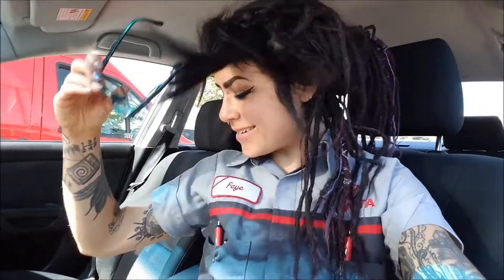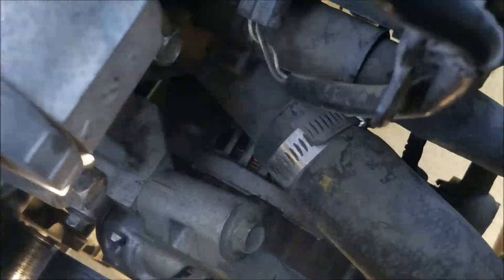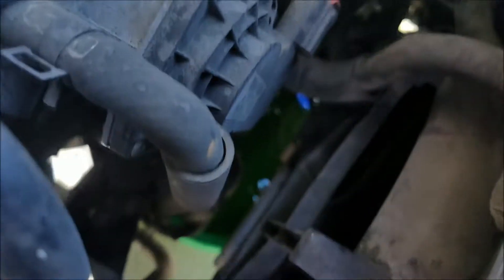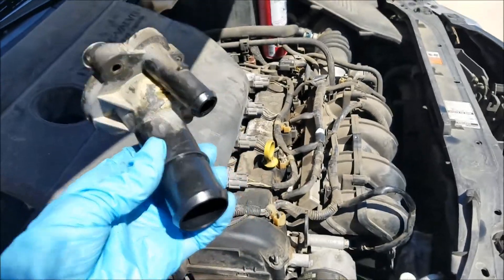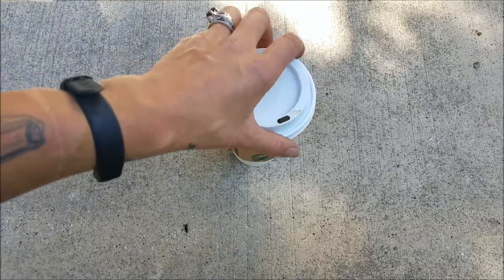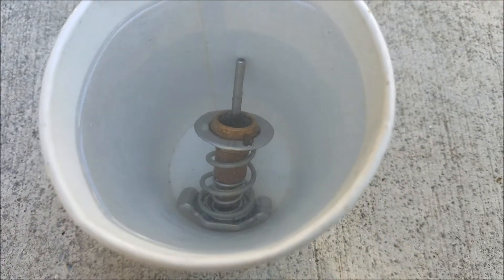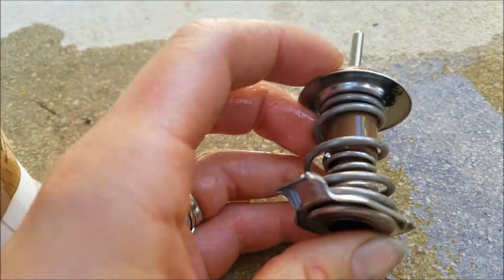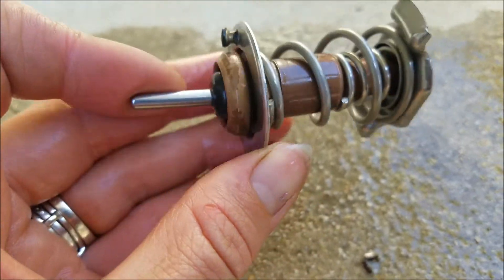Fixing P0128 on Mazda 3 with 2.0l (or 2.3l) engine - Thermostat sticking open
Hey, y'all!!
This is a super quick video about the OBDII Code P0128 on a 2006 Mazda 3. This code is set when the engine (coolant temperature) has not reached operating temperature within a specific amount of time after engine startup. This almost always corresponds to a sticking thermostat in these cars, but in some rare cases may also be associated with the engine coolant temperature sending unit/sensor. ALWAYS PERFORM DIAGNOSIS before randomly replacing parts.

As you can see in this video, this thermostat was most definitely sticking open.

If this video was helpful to you, then please let me know!